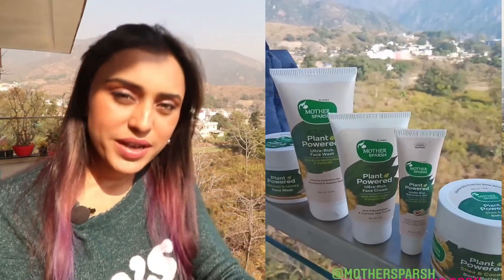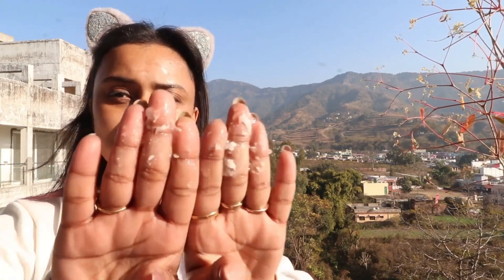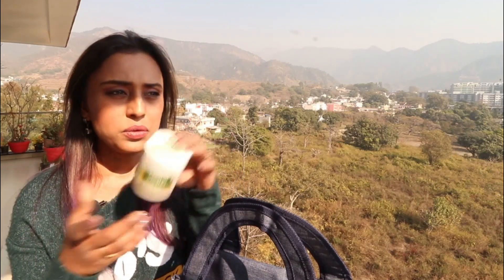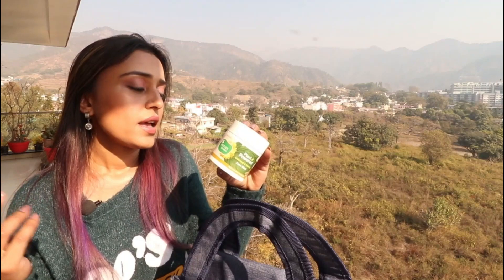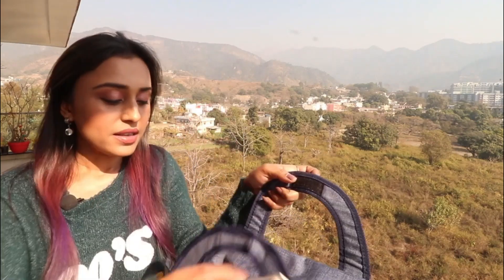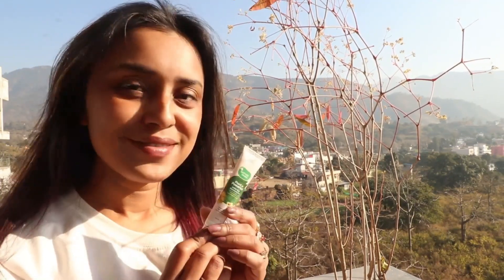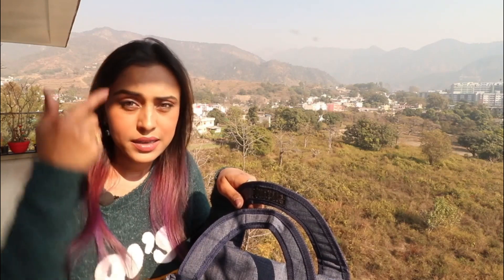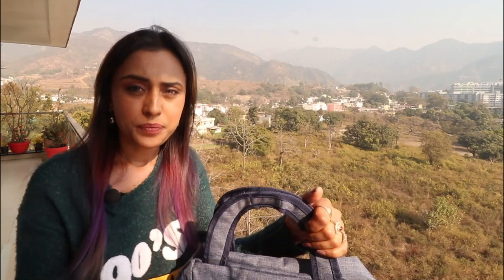MOTHER SPARSH PLANT POWERED Sensitive SKIN Range I Face and Body I Honest REVIEW I Tumpa Banerjee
Mother Sparsh PLANT POWERED PRODUCT LINKS
Ultra-Rich Face Wash
Ultra-Rich Face Cream
Oatmeal & Honey Face Mask
Under Eye Recovery Gel, 15 g
Shea & Cocoa Body Butter,

LOVE
Tumpa